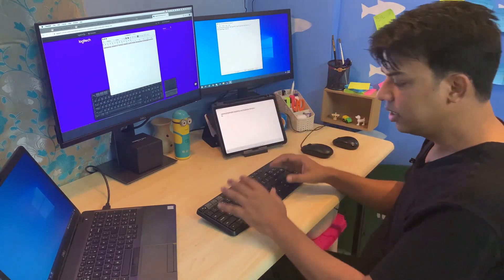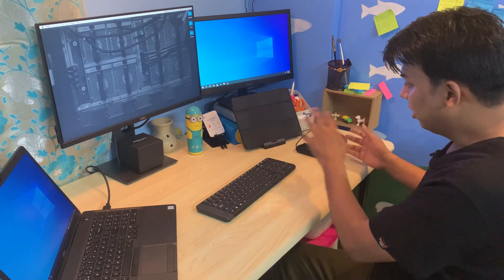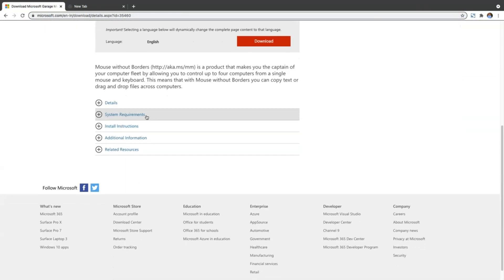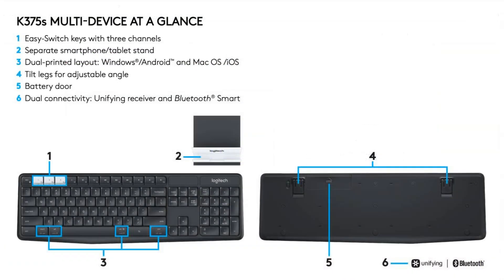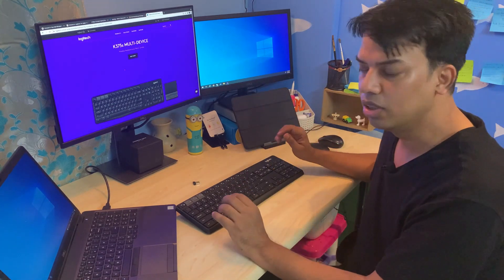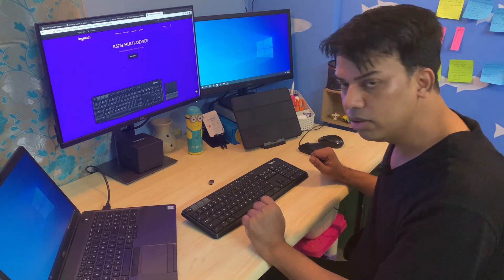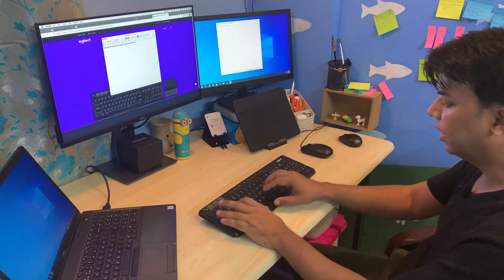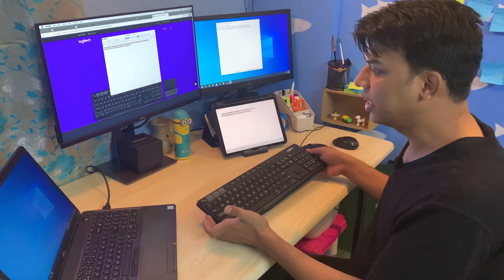3 device 1 key board - Logitech K375s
3 device 1 keyboard, In this video, we will look into a multi-device keyboard from Logitech K375s that I use with my laptop desktop and iPad simultaneously.

If you have more than one computer in your house say, a personal and work machine or a laptop alongside a desktop or a MAC, it can be a pain to control them. Instead of stacking your keyboards on top of each other, you can use specialized software or hardware to use one mouse and one keyboard with two computers simultaneously.